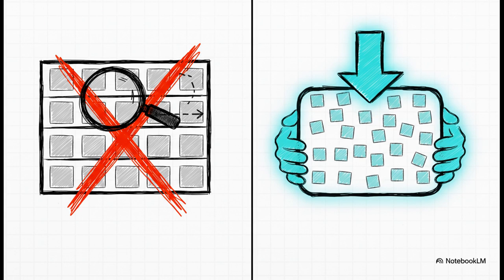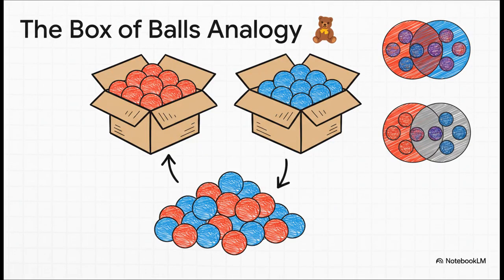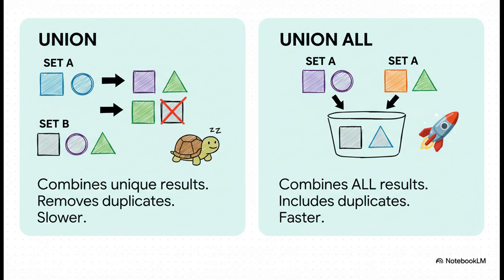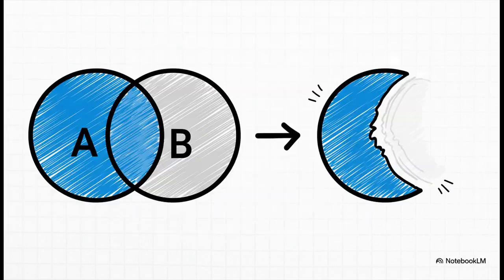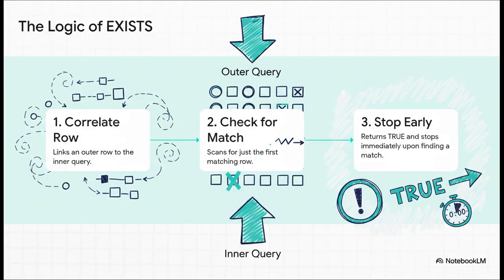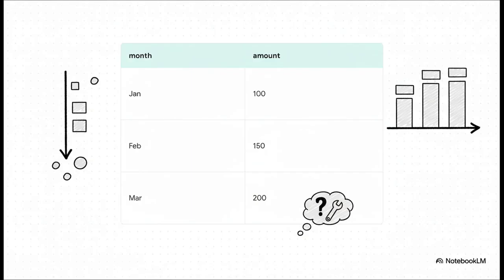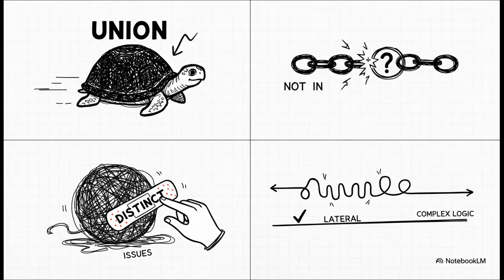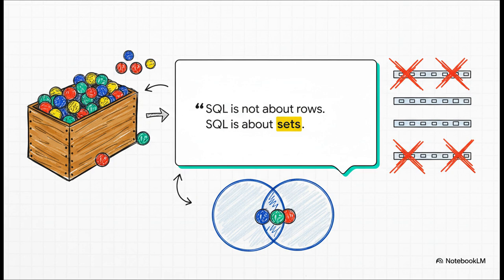Chapter 7 — Set Operations & Advanced Querying | Learnify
Advanced SQL becomes easy once you understand set operations.
This chapter teaches you how SQL thinks in terms of sets, not just rows.
Chapter 7: Set Operations & Advanced Querying explains how SQL combines and compares result sets using operations like UNION, UNION ALL, INTERSECT, and EXCEPT. These concepts are essential for solving higher-level DBMS exam questions, writing optimized queries, and handling complex data requirements.
In this video, you will learn how set operations work, when to use UNION versus UNION ALL, how INTERSECT finds common results, and how EXCEPT removes matching records. You’ll also understand the rules these operations follow, such as column compatibility and data type matching, which often cause errors in exams and interviews. The chapter then connects these ideas to advanced querying techniques that simplify complex SQL problems.
This lesson is especially important for students who feel confident with basic SQL but struggle when queries involve multiple result sets or non-trivial logic. Once you understand set operations, many “difficult” SQL questions become straightforward.
Whether you are preparing for university exams or GATE in India, or building advanced SQL skills for analytics and backend roles globally, this chapter strengthens your problem-solving ability in SQL.
⏱️ Use the timestamps in the description to jump directly to specific set operations or advanced query examples for fast revision.
This SQL series focuses on deep understanding and clean query thinking so you can perform well in exams, interviews, and real-world projects.